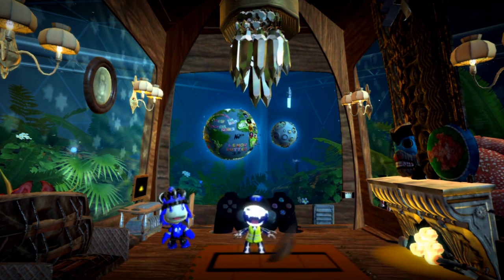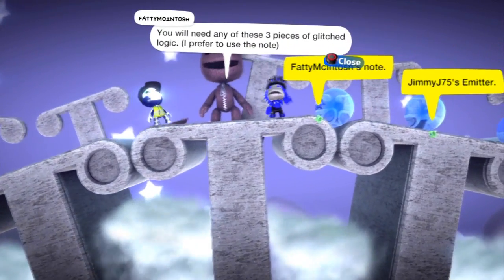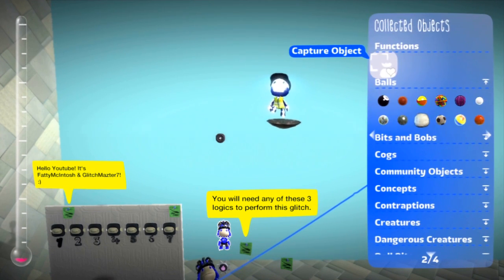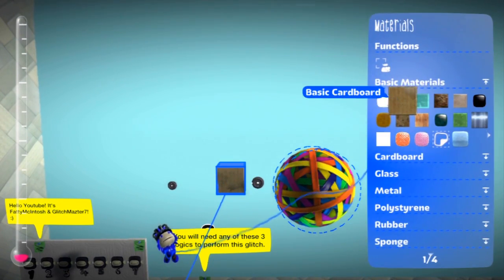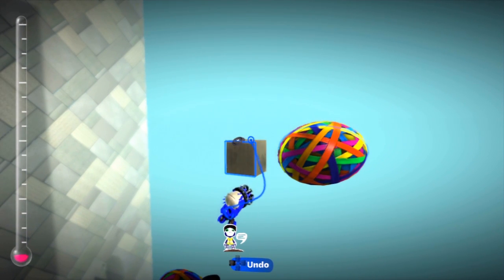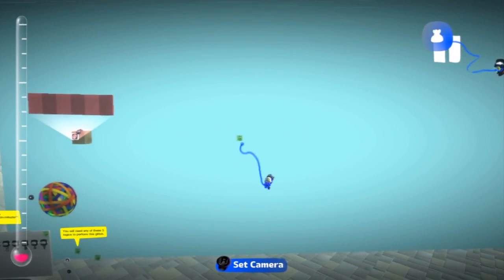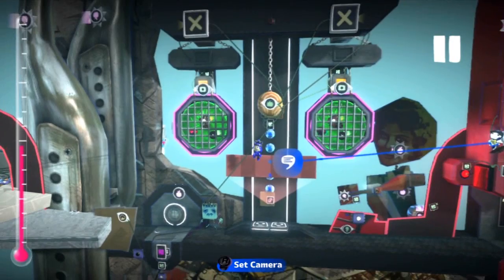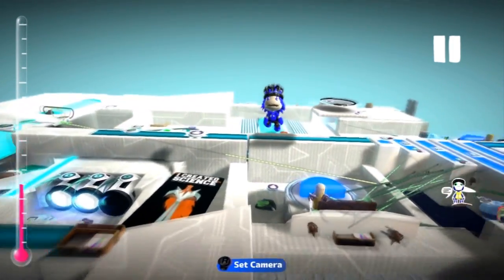LBP2 Glitch: Turn ANY object or material into real logic! (Part of Floating Emitter Glitch)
Turn ANY Object or material into REAL LOGIC!

Part of the "Floating emitter" glitch found by JimmyJ75

*note don't rage at me if you know the glitch already, a lot of people don't.